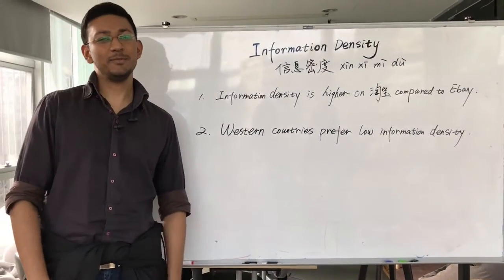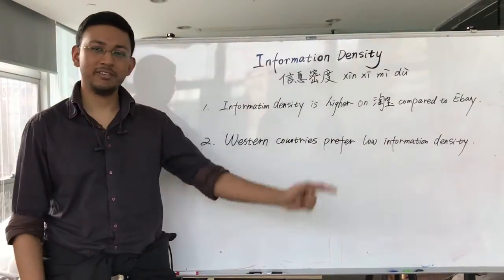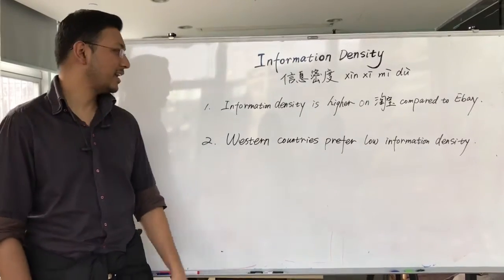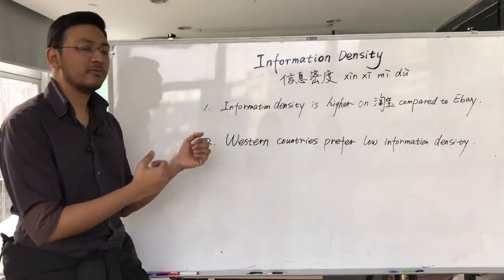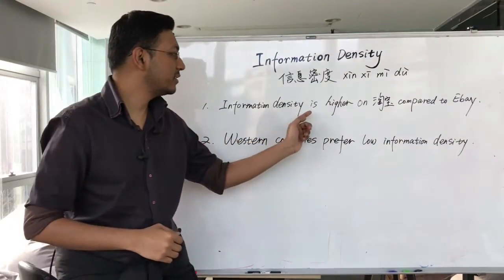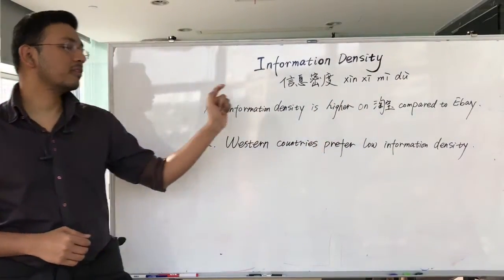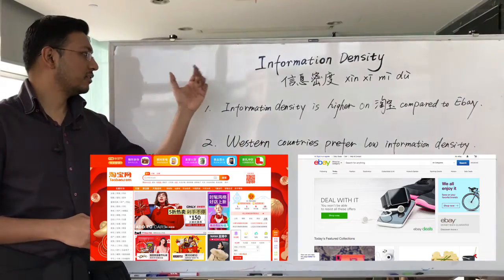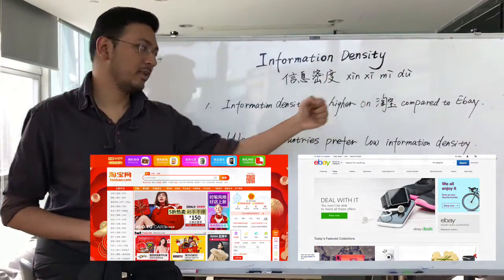Information Density (xin xi mi du 信息密度) - PP with pajamas - 2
Are you a "busy" designer who is caught up with tons of business requirements? Then this is for you. Every day, in 60 seconds we'll learn a new word that you may use in your daily design work.